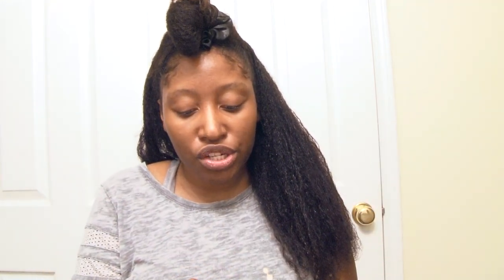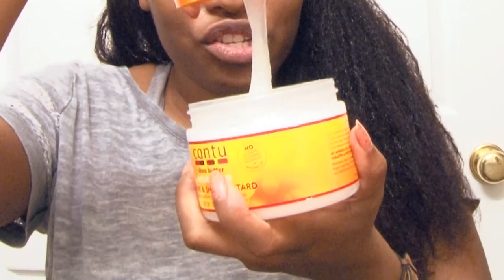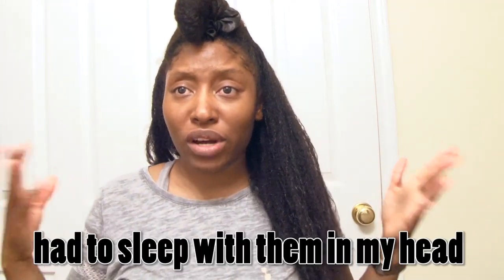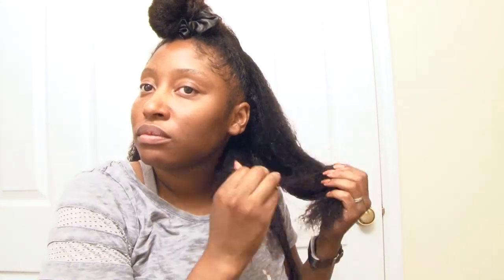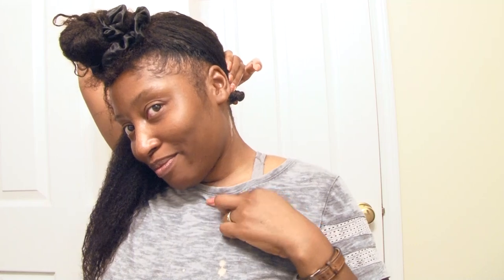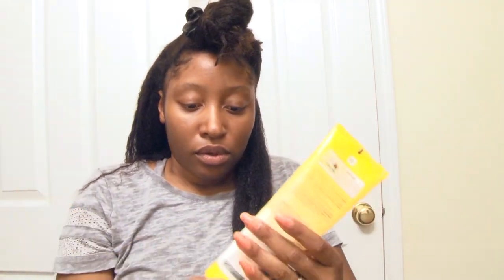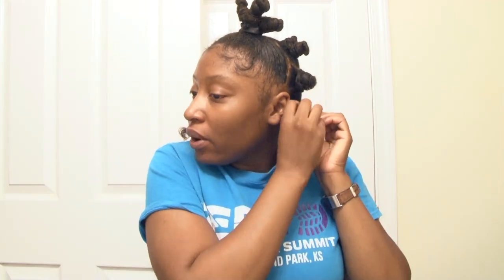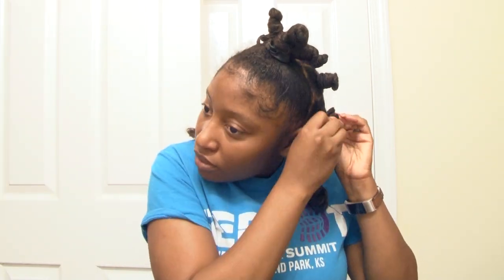bantu knot out on texturized hair (relaxed hair)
I have never done this before but this was fun. I recommend you do this on dry hair so it doesn't take so long to dry.

SONG
hipjazz

EDITING INFO
I filmed and edited this video using adobe premiere pro and encore.
the camera is sony handycam  HDR-ax2000